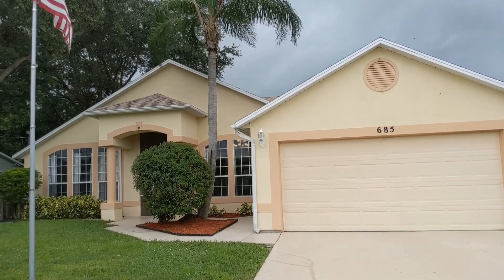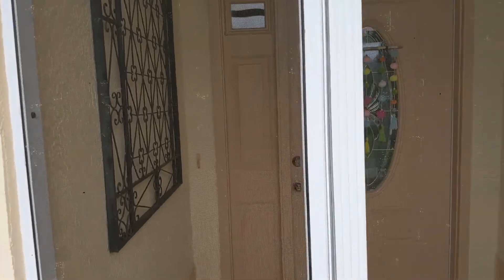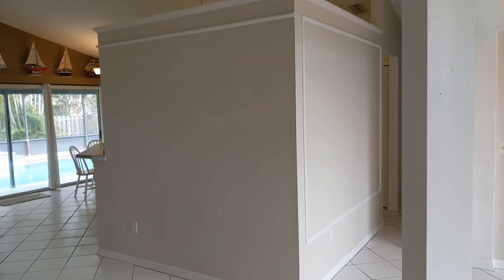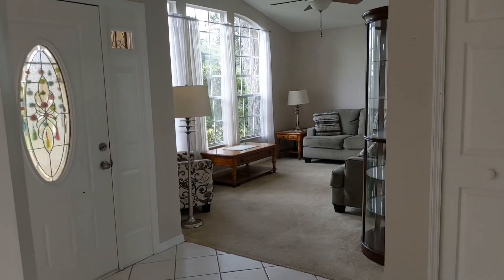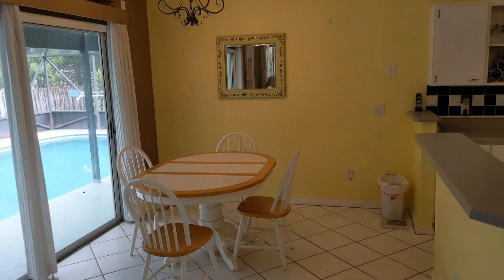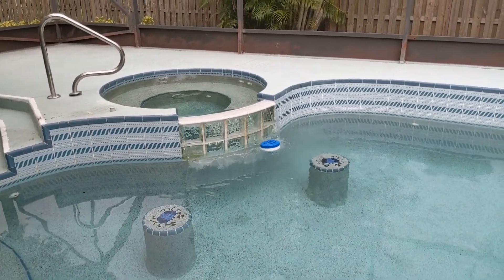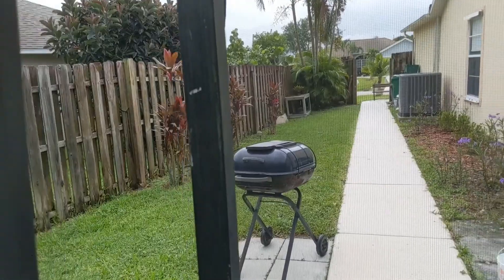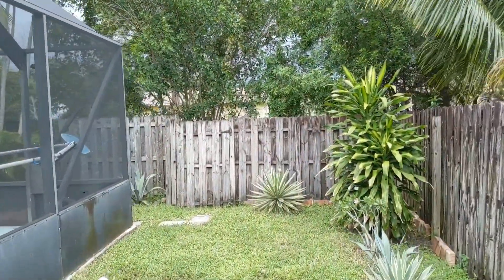4 Bedroom Pool Home 🏊 in Port St Lucie Florida For Sale Available on 08-07-21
If your Looking for a Spacious 4 Bedroom 2 Bath Pool Home This is it ! With 2031' Under Air & 3634 total Sq Ft. This house has Ceramic Tile throughout the main living areas & carpet in all bedrooms. Cathedral ceilings in the main living area & Master Bedroom, Master bath leading out to the pool features a Roman Tub, separate shower & his & hers sinks. New Black Stainless Refrigerator & farmhouse sink with R.O. water system in the kitchen. Formal dining area and additional dining area off the kitchen as well as bar counter (hightop seating area). Laundry room leading out to the garage with screen door New Roof in 2020, A/C in 2016. Full set of Hurricane Panels. Home will be available for showings on Saturday August 7th Open House Sat Aug 7th 10-2